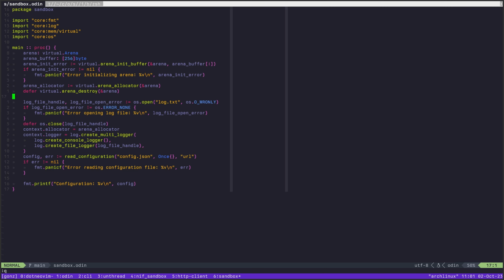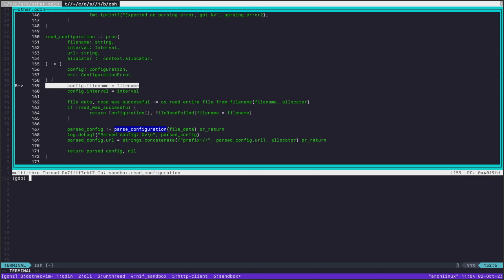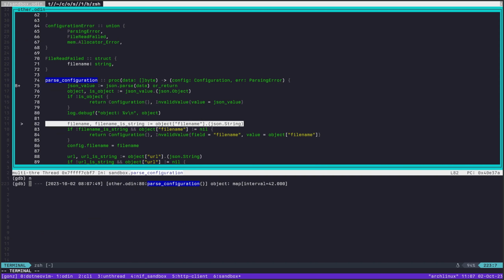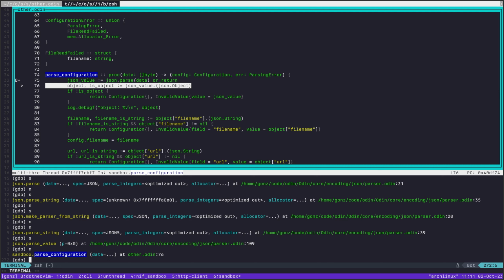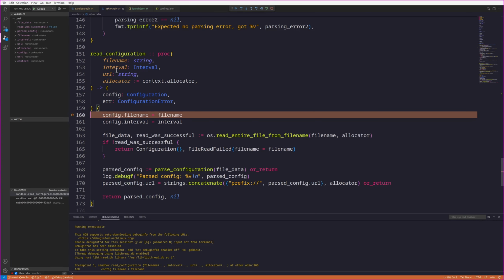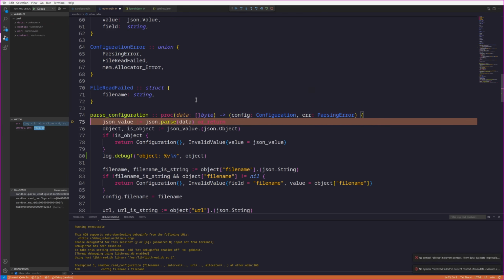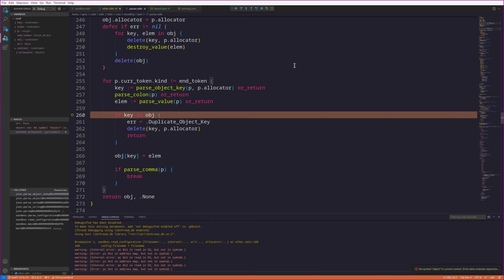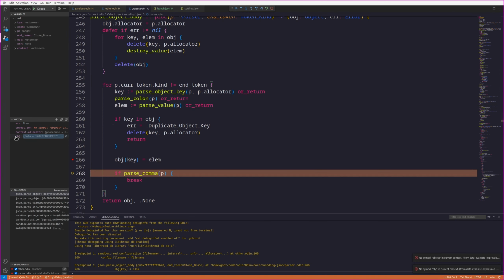Debugging Odin code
In this video I show how to use either GDB in a terminal or VSCode for debugging code in the Odin programming language.

The PR that I ended up making for fixing the allocation error not being surfaced when decoding JSON is